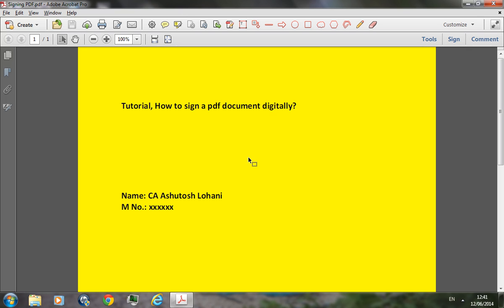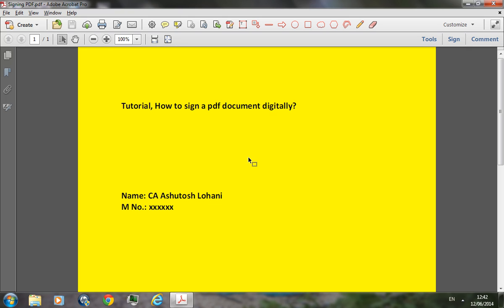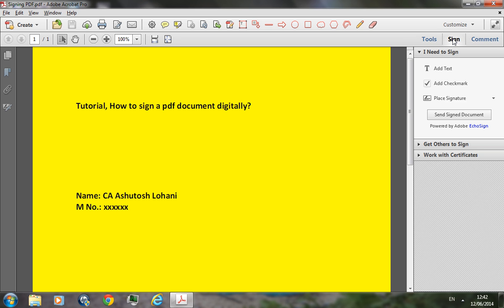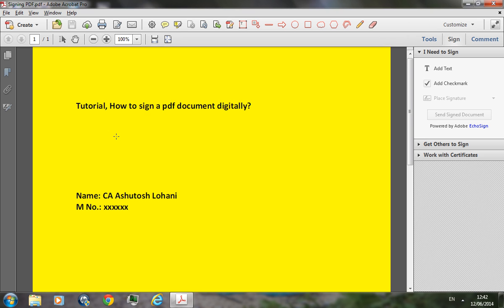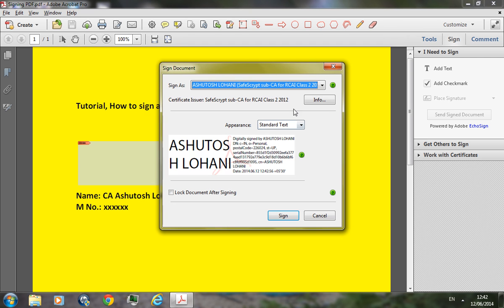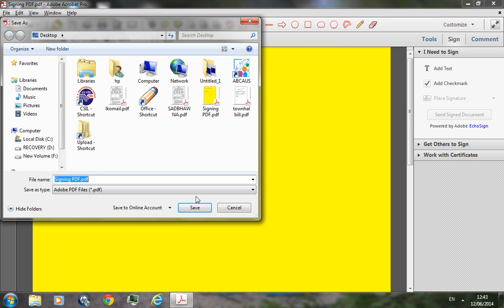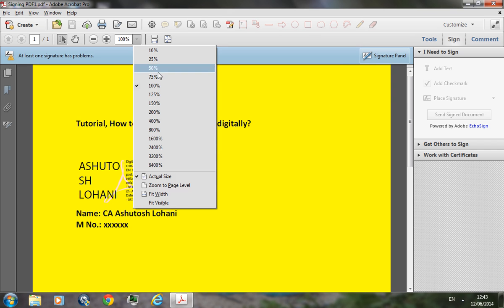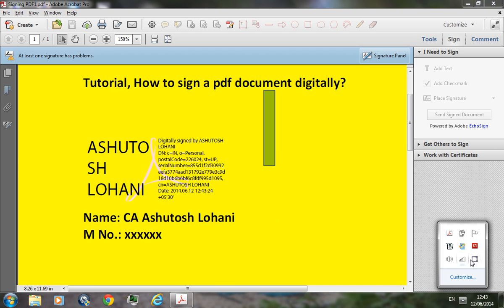How to sign Audit Report in PDF with Digital Signature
How to sign Tax Audit report and financial statements in PDF Format with a digital signature. Signing of attachments to be uploaded alongwith Income Tax Audit Repor tin electronicForm 3CA, 3CD.